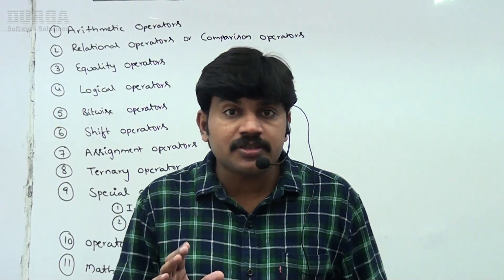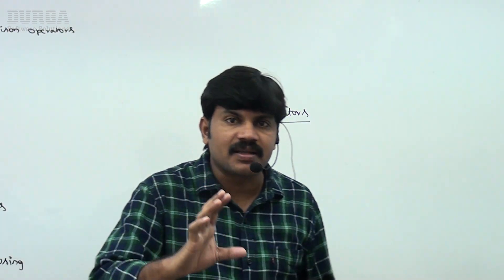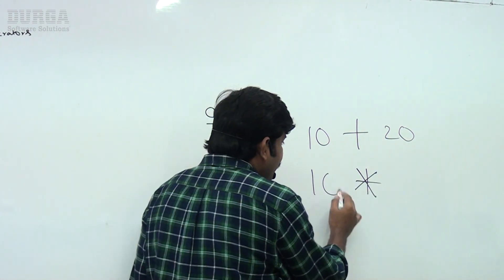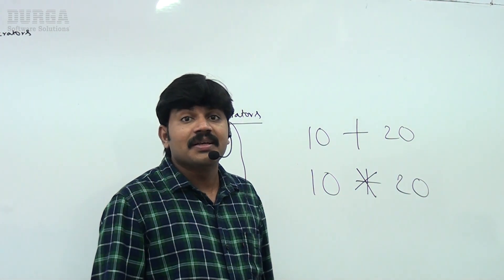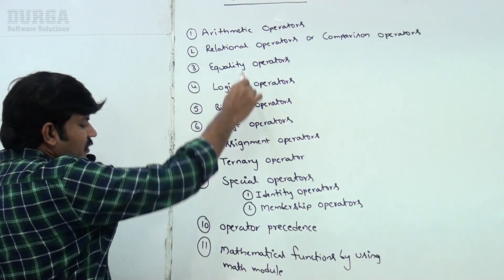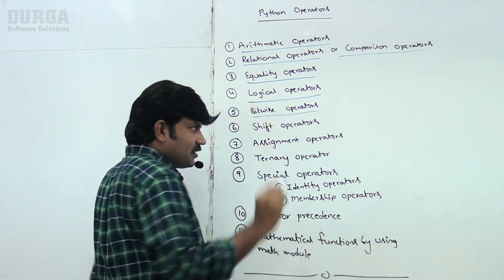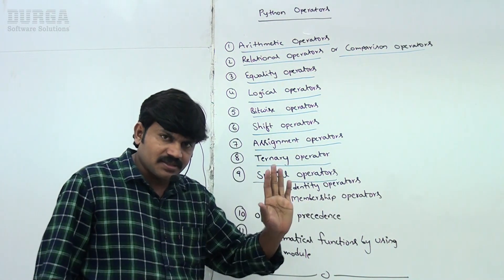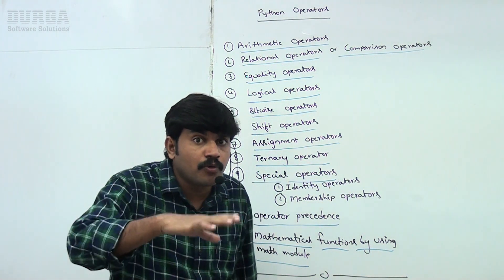Python Tutorial || Python Operators : Introduction || by Durga Sir